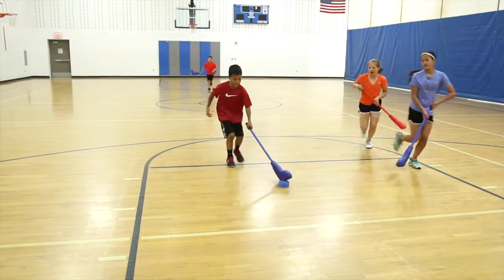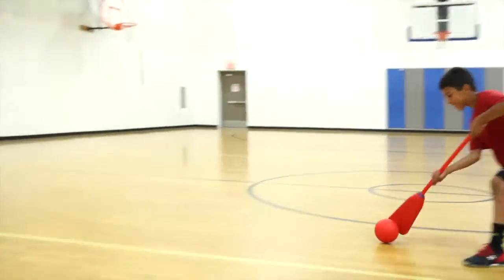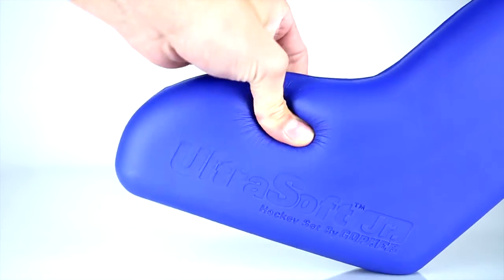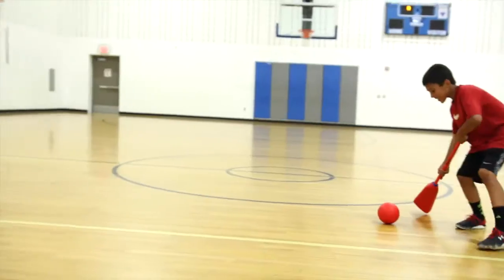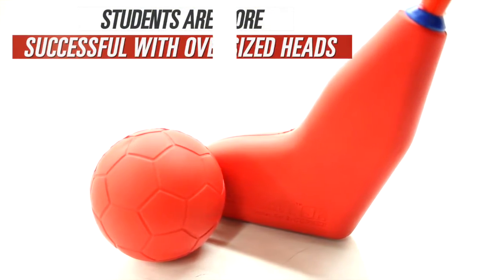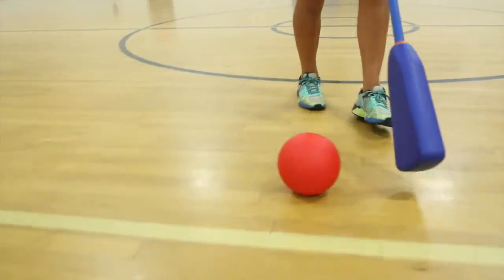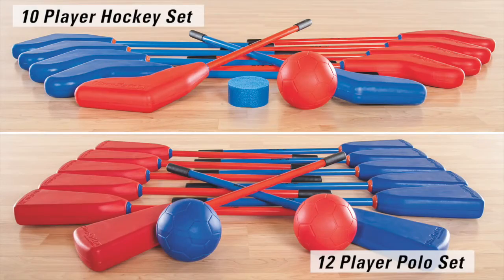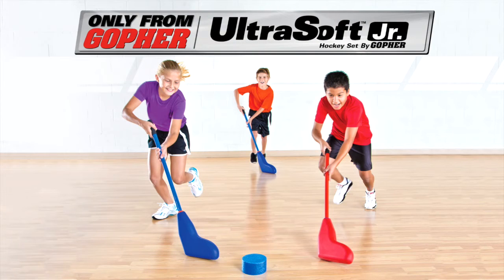Oversized Junior Floor Hockey and Polo Set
Oversized hockey and polo stick heads are great for teaching the basics!

Featuring larger heads and a unique angle, these sticks have a much larger surface area to make for easier contact. The heads features a safe, durable foam that makes it a great choice for beginning players.